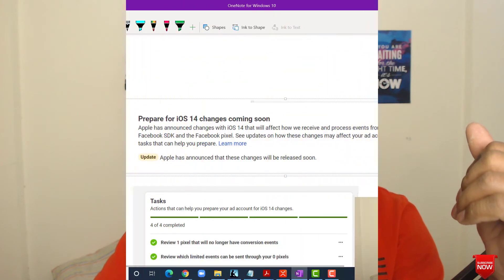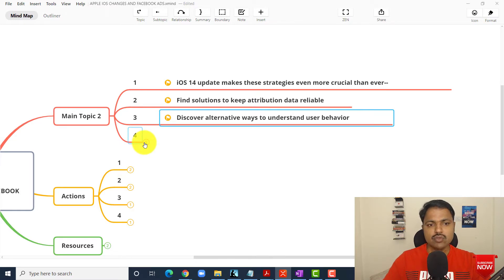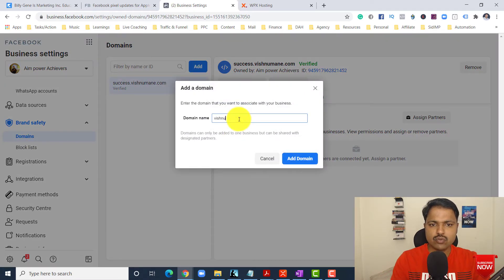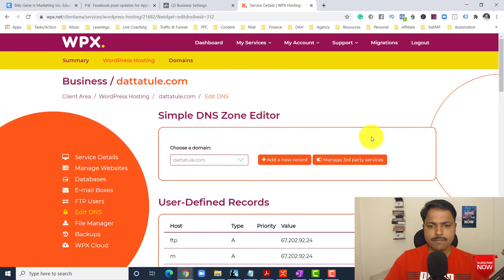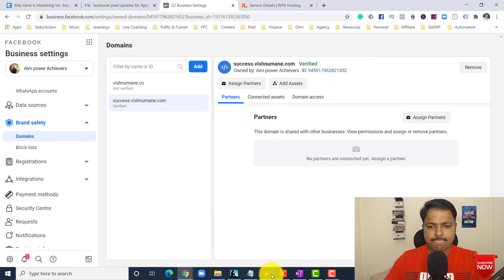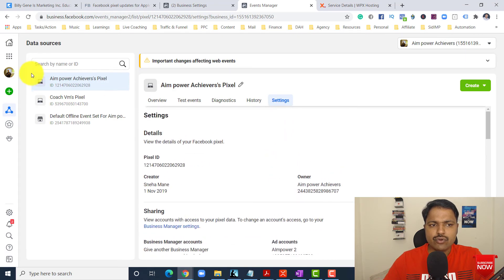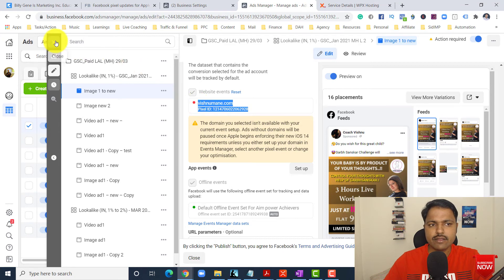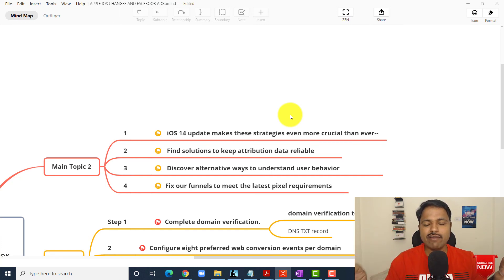Apple iOS 14 - What Will Happen To Facebook Ads?!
In this Video, Datta Has shared How Apple iOS 14 impacts facebook ads - What Will Happen To Facebook Ads?! also solutions and actions to take to get ready for IOS changes!  👉 To learn more in details of Upcoming Workshop

Please Watch the Video Till End and Take notes and Be Prepare facebook ads domination

👉Love this video? Leave us a comment below and don't forget to subscribe to our channel to get the latest content on how to grow yourself as a coach and your successful coaching business.